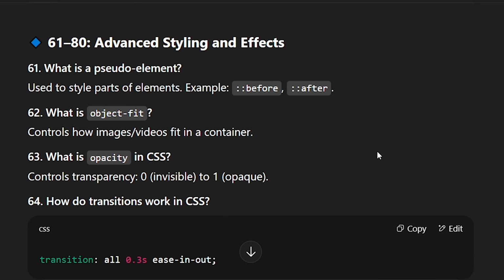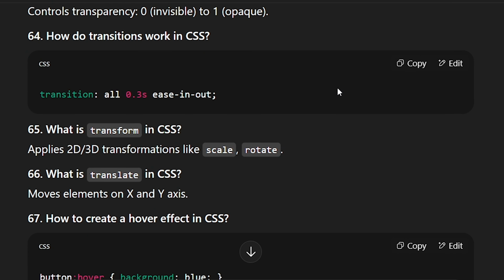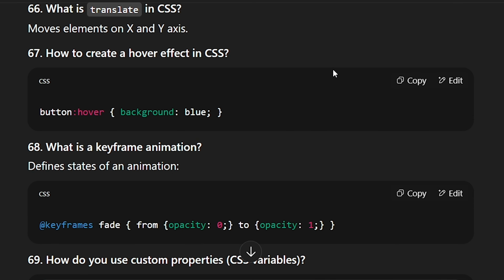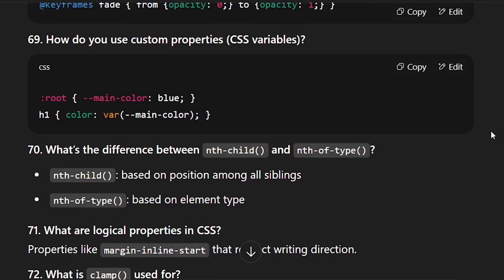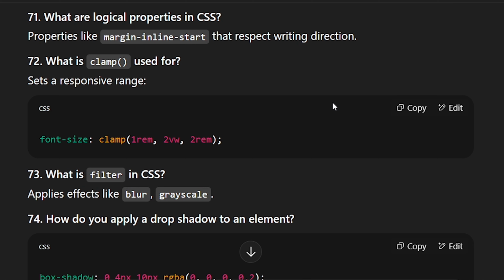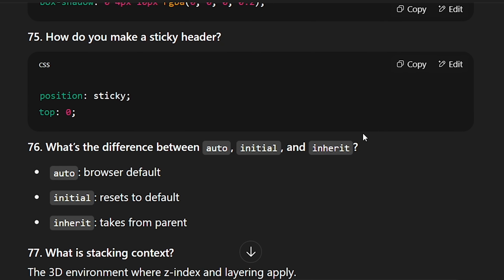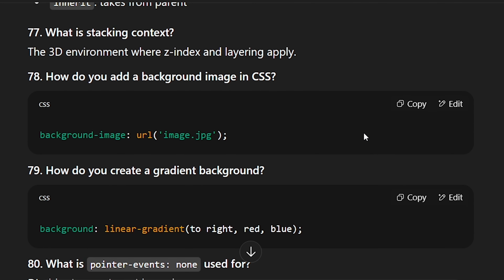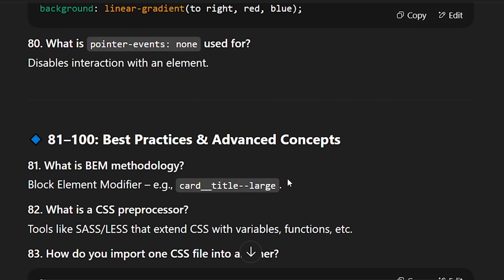🎯 Advanced Styling and Effects Interview Questions and Answers | Crack Your Front-End Interview!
Are you ready to level up your front-end skills? In this video, we dive into advanced CSS styling and effects interview questions that are commonly asked by top tech companies.

Whether you're preparing for a front-end developer role or want to master modern UI techniques, this video has you covered!

Keyframe-based animations

Advanced use of pseudo-elements

Blend modes and filter effects

Custom properties (CSS variables)

Animation performance optimization

Advanced visual effects using box-shadow, transform, and gradients

Tips to handle browser compatibility

🧠 Perfect for:

Front-End Developers

UI/UX Engineers

Web Designers